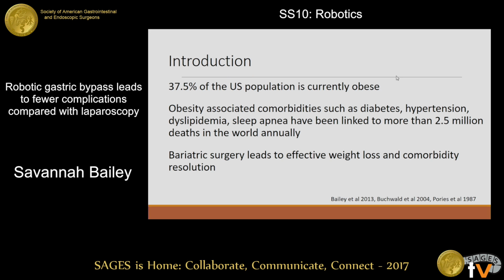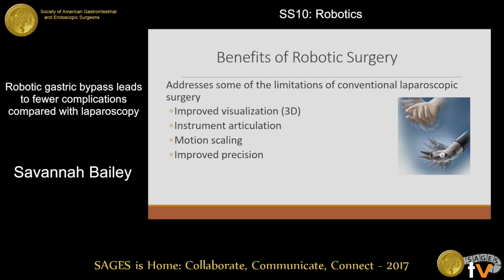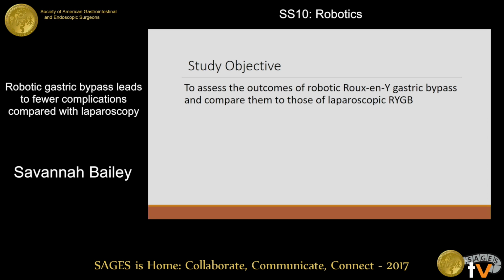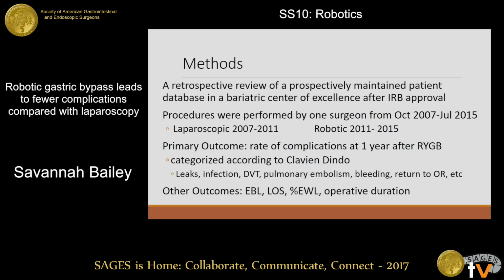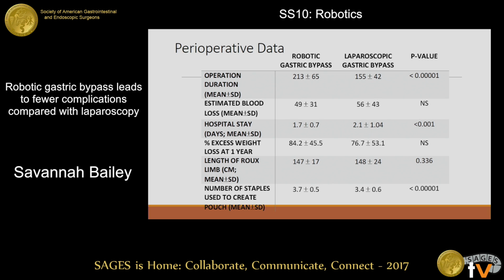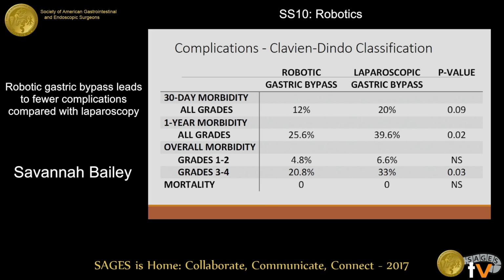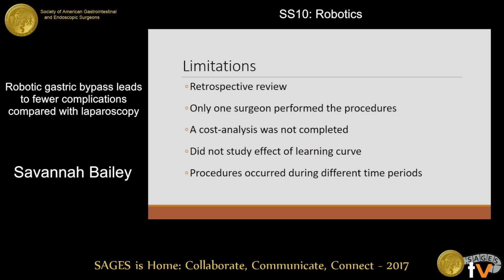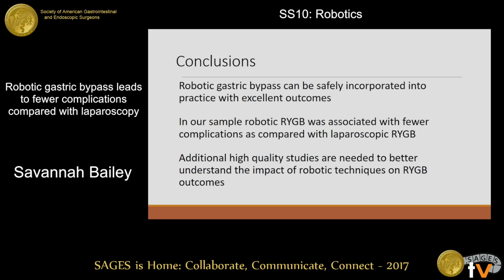Robotic gastric bypass leads to fewer complications compared with laparoscopy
Presented by Savannah Bailey at the SS10: Robotics held during the 2017 SAGES Annual Meeting in Houston, TX on Thursday, March 23, 2017